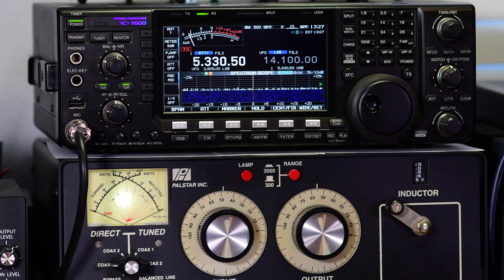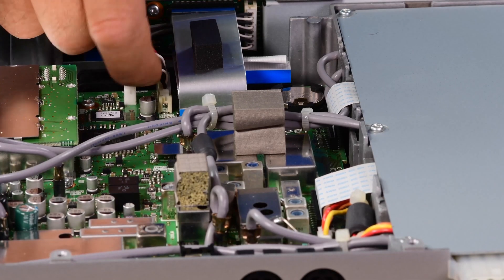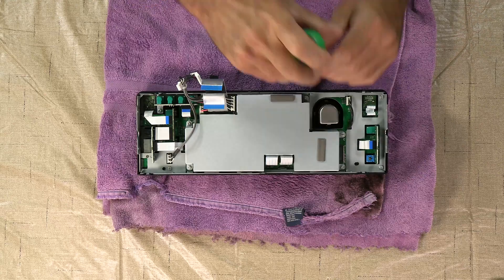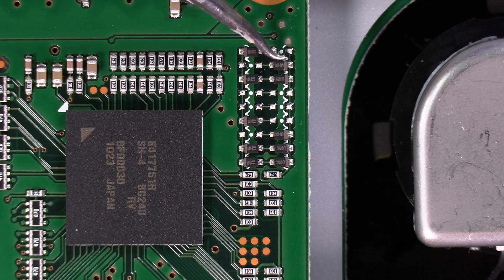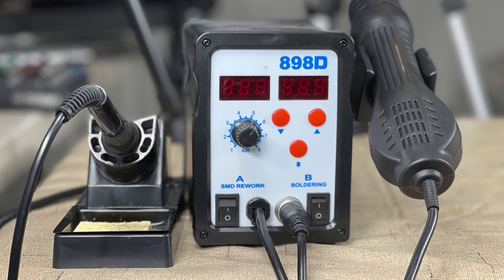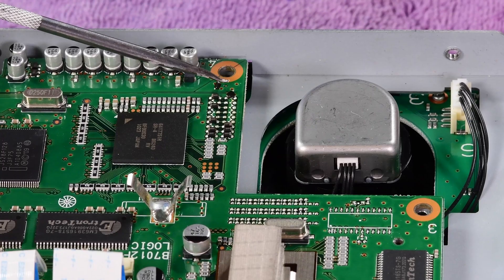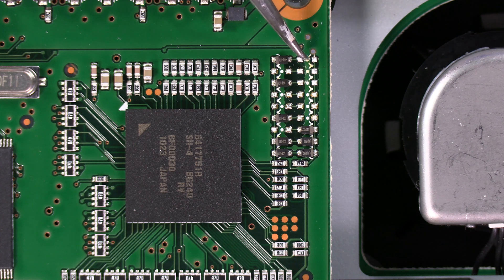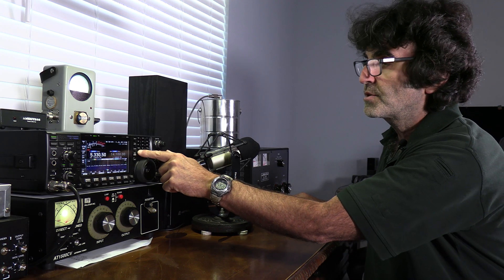Mars/Cap Open TX Mod on Icom IC-7600 [Test at the End!]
In this video, I'm going to open the TX on the Icom IC-7600.  This mod will open TX from 1.6 MHZ - 29.999MHZ and 50MHZ - 54MHZ.  Does not TX between 30 and 49.999 MHZ.  It's a very easy mod and useful on 60 Meters as well.